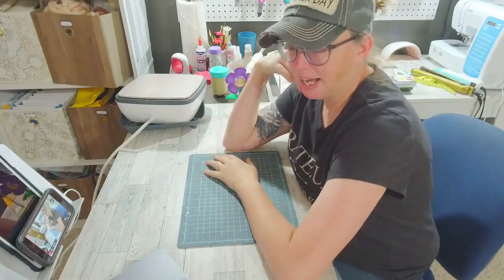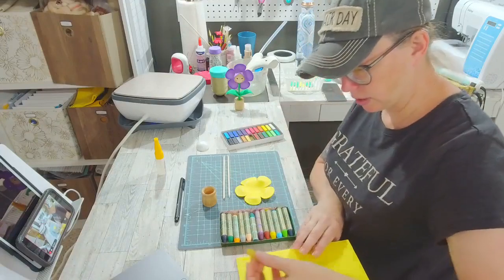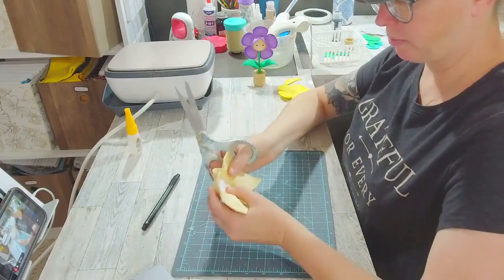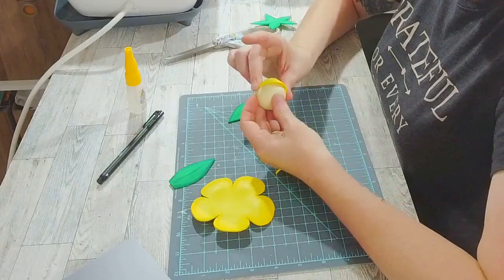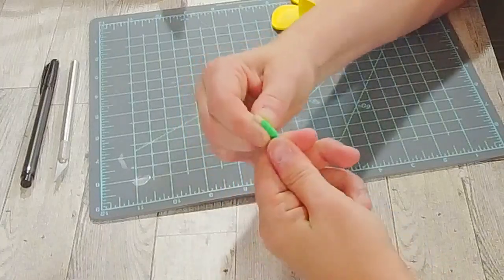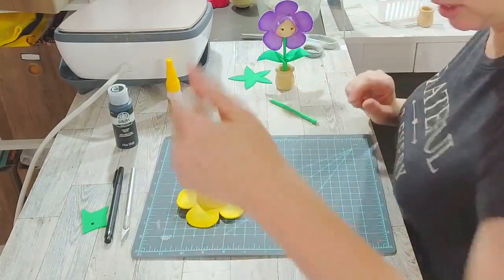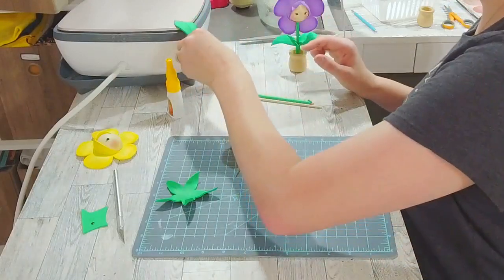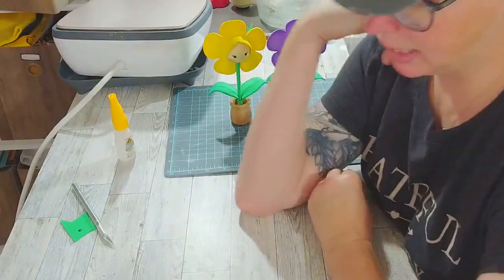Craft Foam Flower